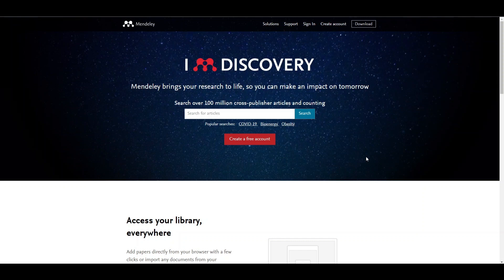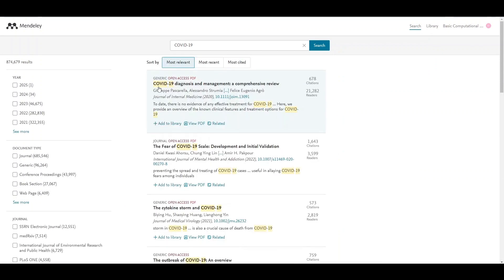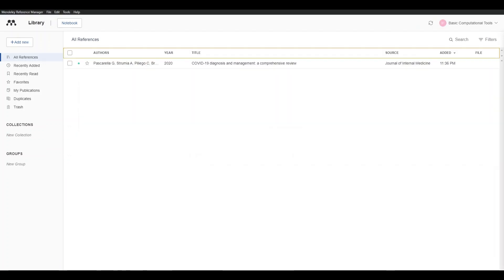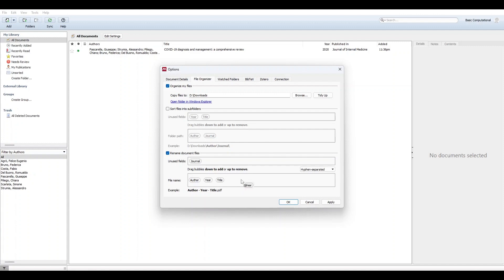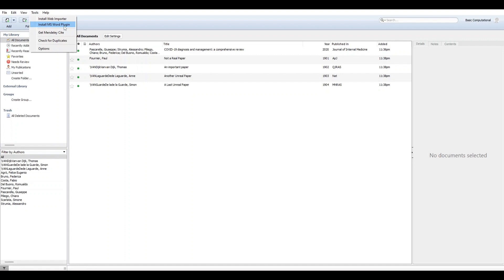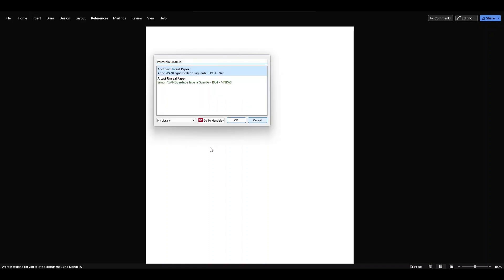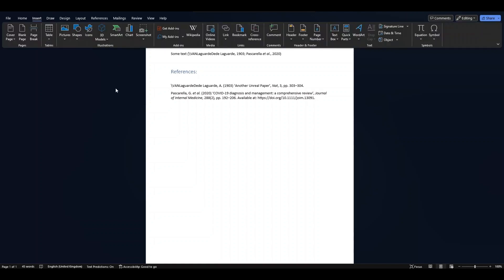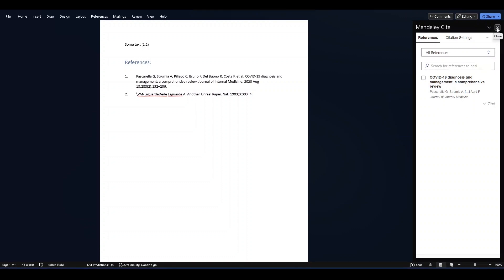How to Add Citations in a Microsoft Word Document using Mendeley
This video explains how you can use Mendeley to add citations in a Microsoft Word document.

Chapters:
00:00 Introduction
00:25 Sign up for Mendeley
00:40 Mendeley Introduction
01:30 Installing the Desktop App
02:30 Mendeley Legacy Desktop App
03:33 Adding documents to the library using the legacy app
04:11 Installing Mendeley plug-in to Microsoft Word
04:45 Adding Citations to a Word document
06:27 Installing Mendeley for Word using the new Add-in
06:55 Adding citations using the new Mendeley Add-in